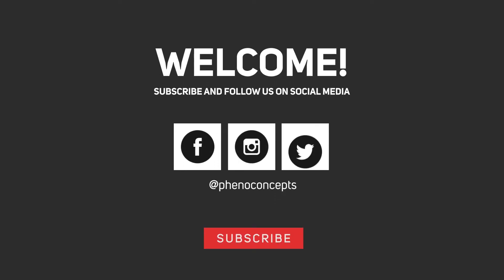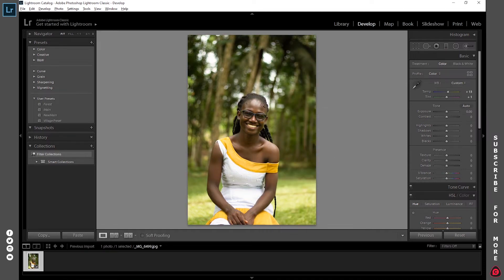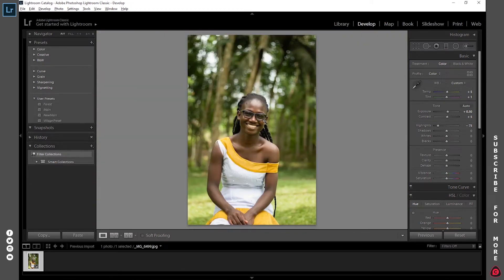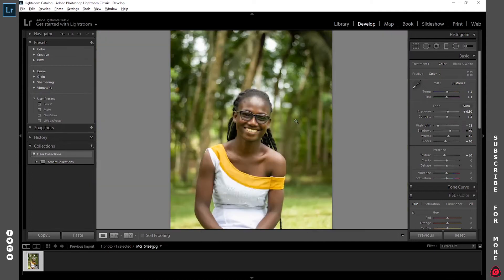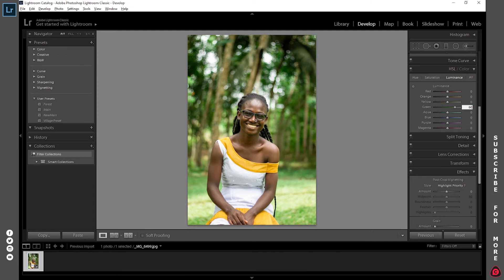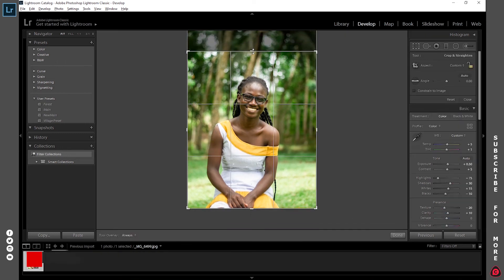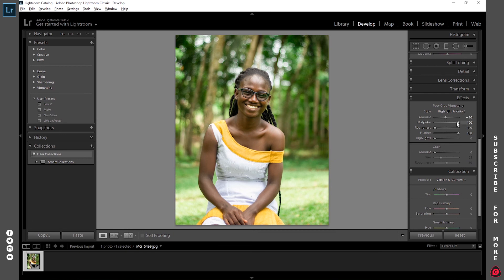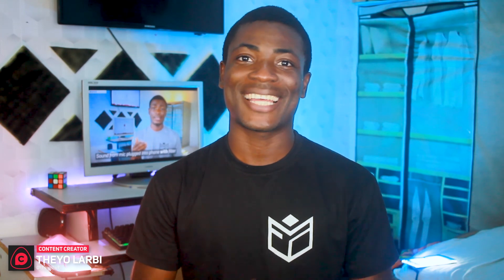How to EDIT photos with dark skin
Editing in Adobe Photoshop Lightroom can be fraustrating at times. But knowing the right settings can make a whole lot of difference. In this video, I'll show you how I edited this photo I shot of a dark skinned model during a Pre Birthday Shoot.